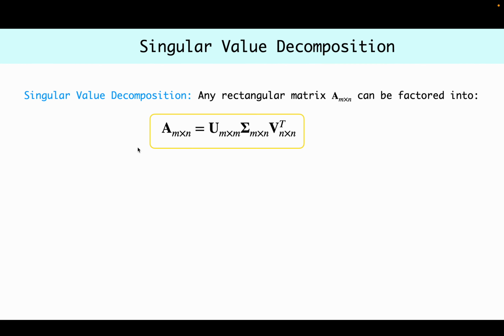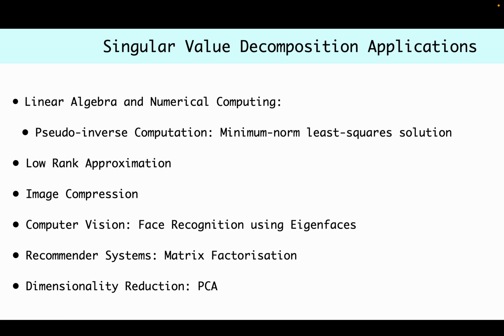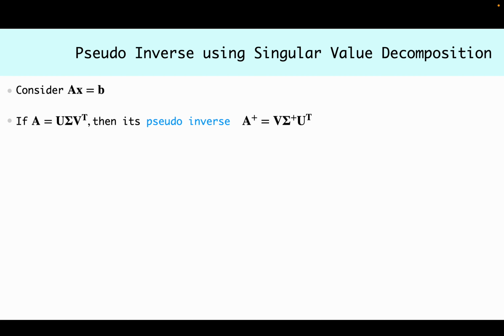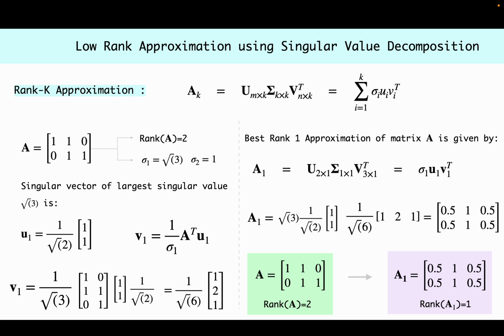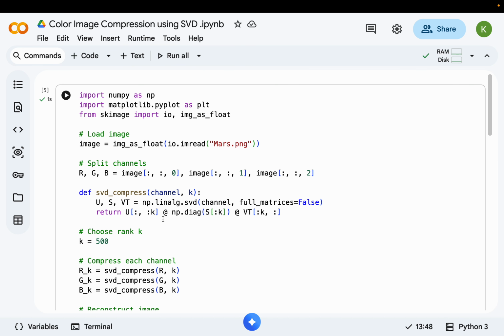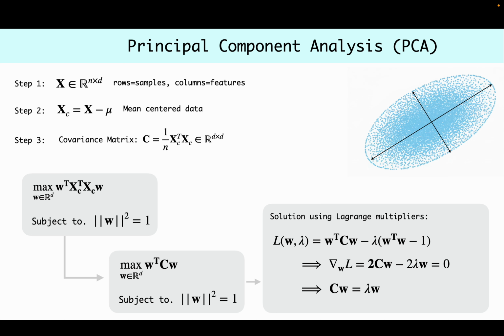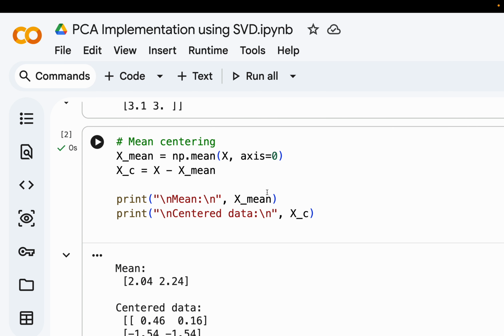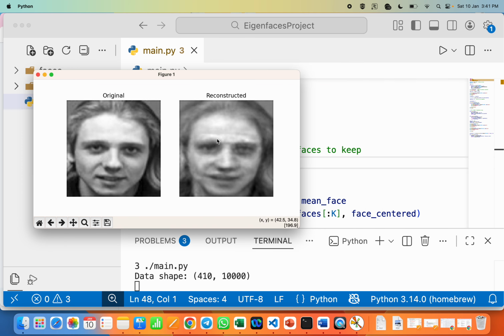SVD Applications: Pseudo Inverse - Low Rank Rep. - PCA - Eigenfaces - Example Problem - Python Code